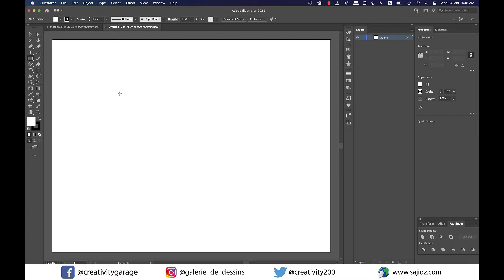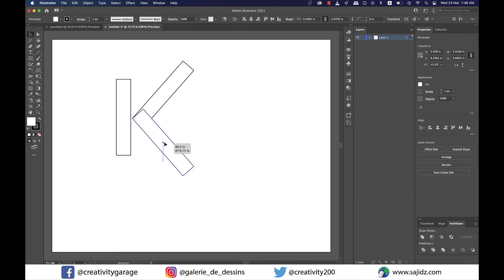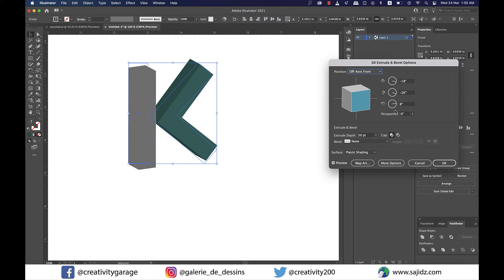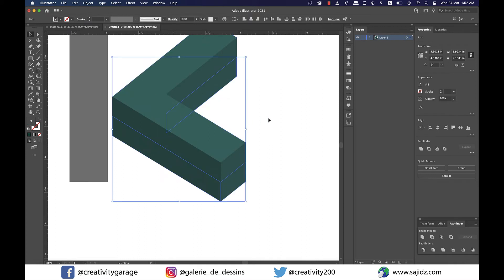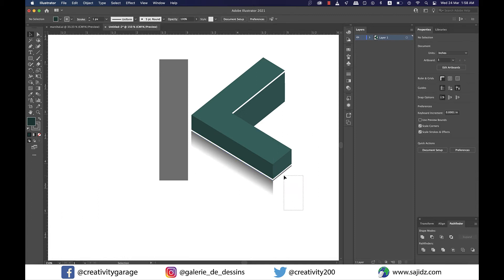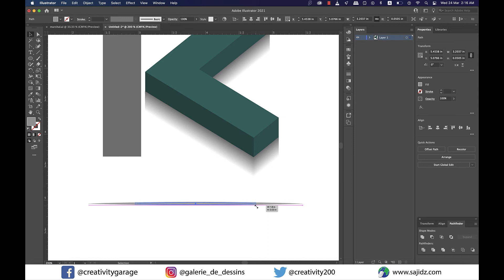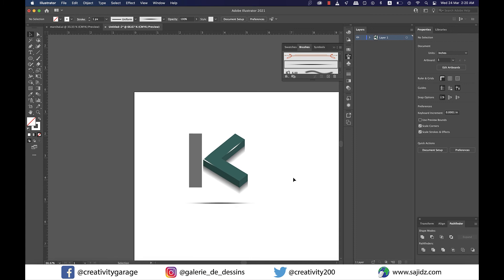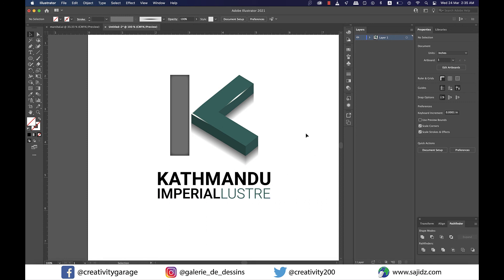Create a Shadow Text Effect with Gloss (Logo Design) in Illustrator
In this tutorial you'll learn to create a shadow text effect with gloss (Logo Design) in Illustrator. You'll learn how to manually add a shadow to your text, how to create a brush to add gloss to your text and how to conceptualize a simple logo using just shapes and letters in this illustrator text effect tutorial, so watch the video till the end and do share your thoughts in the comments.